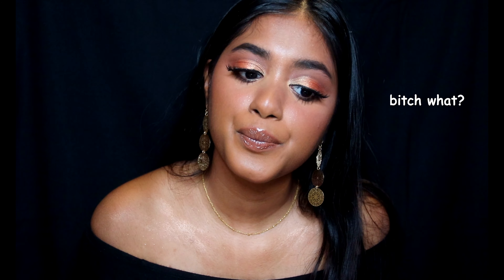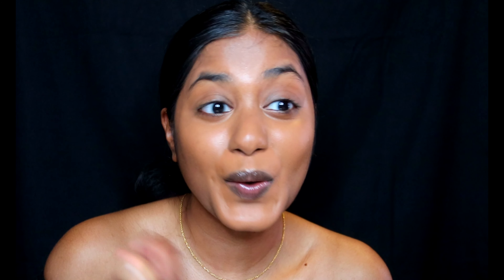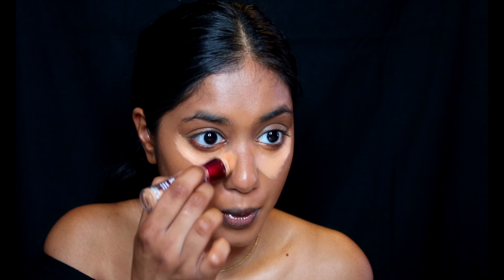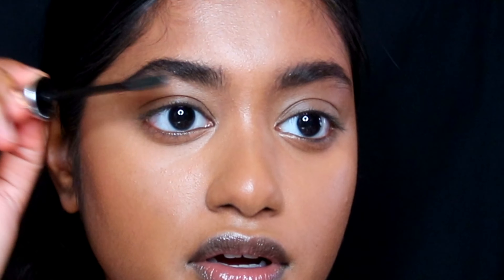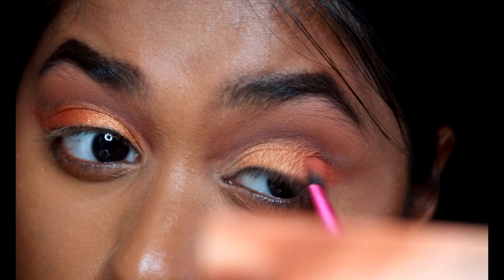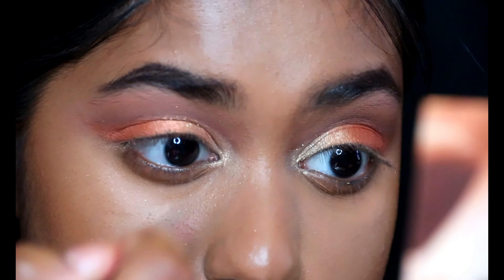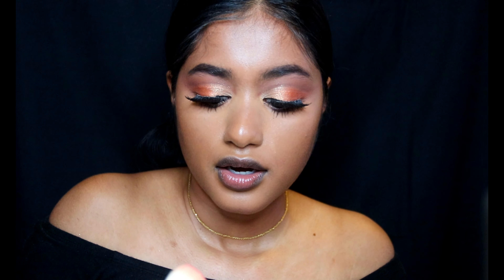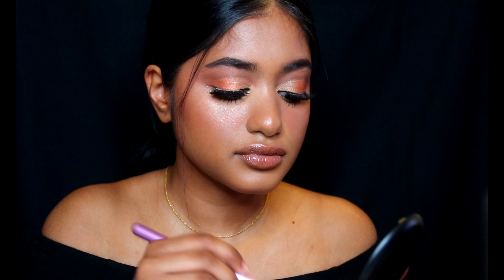Drugstore First Impressions/Trying New Makeup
This is a first impressions of new makeup to me makeup tutorial. LOL
I made this video so long for no reason, BUT besides that part, let me know if you like this type of video from me, or if you don't! Love ya'll!

NEW PRODUCTS:

Milani Screen Queen Natural Finish Foundation- 430 Toasted Toffee

e.l.f Halo Glow Setting Powder- Medium

Milani Cosmetics Guilded Nude Eyeshadow Palette

Ardell Studio Effects Demi Wispies

Maybelline New York Falsies Lash Lift Mascara- Blackest Black

Milani Keep It Full Lip Plumper- Prismatic Peach

PRODUCTS USED:

Maybelline Instant Age Rewind Concealer- Golden, Tan

Wet n Wild MegaGlo Makeup Contour Stick- 06 Where's Walnut?

theBalm Autobalm GRL Powder- Bourbon Street

e.l.f Bronzer Palette- Deep

e.l.f X Nabela Noor Lip Liner

e.l.f Putty Eye Primer- Sand

Benefit Cosmetics 24Hr Brow Setter Gel

Eyelure ProMagnetic Eyeliner